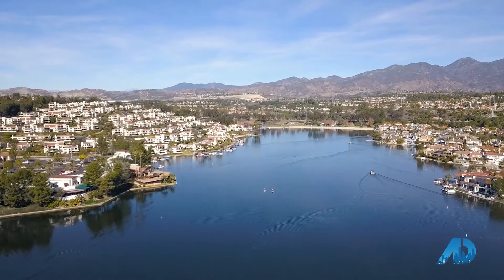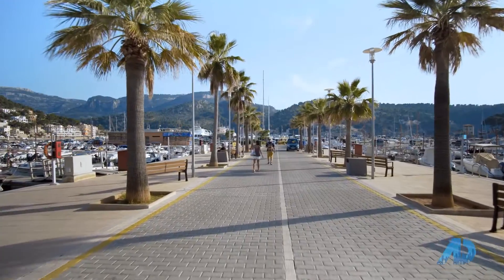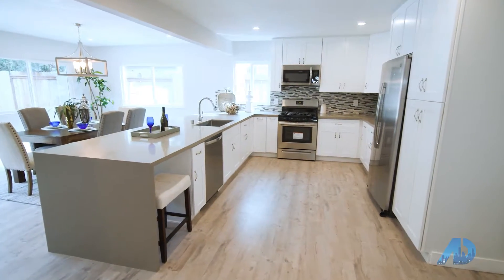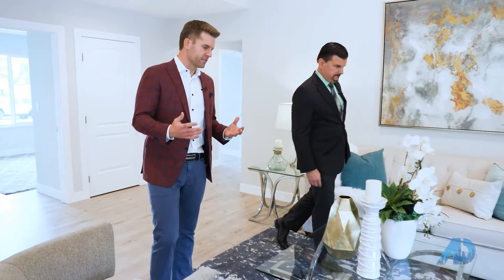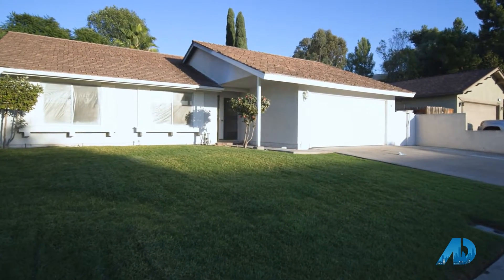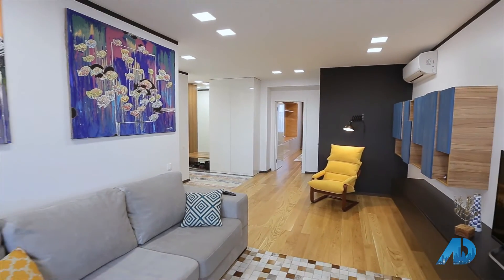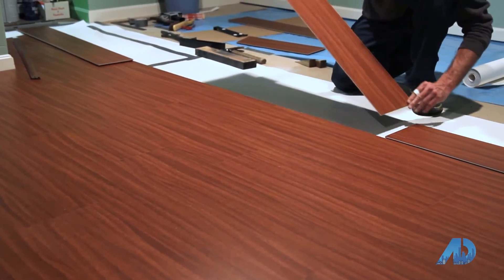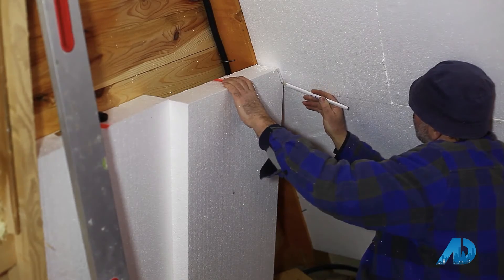Z Team - The American Dream on CNBC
Buying a home?

Selling a home?

Zen Ziejewski
Z Team OC Real Estate
27101 Puerta Real
Suite 150